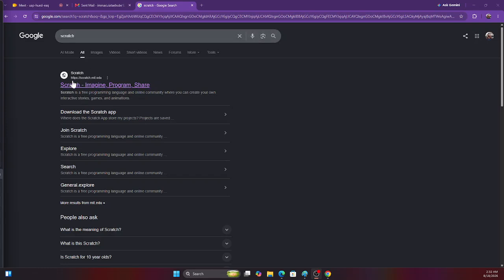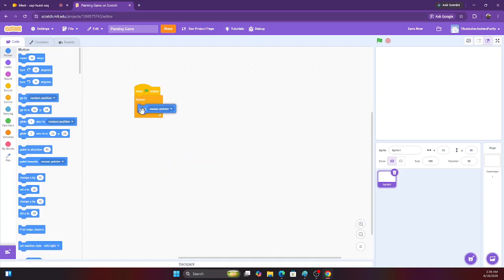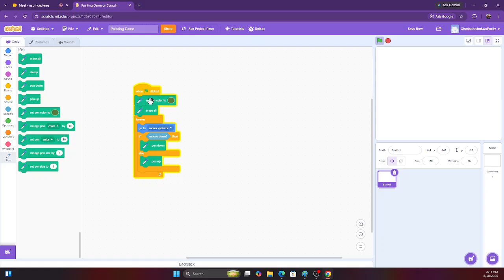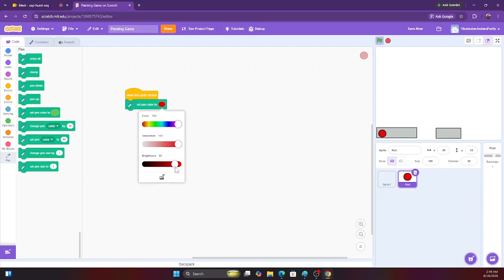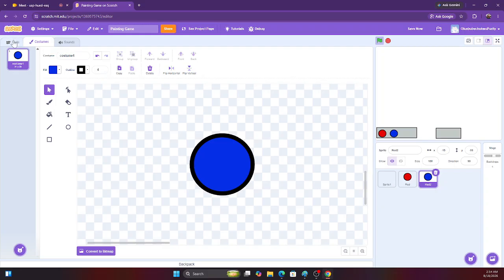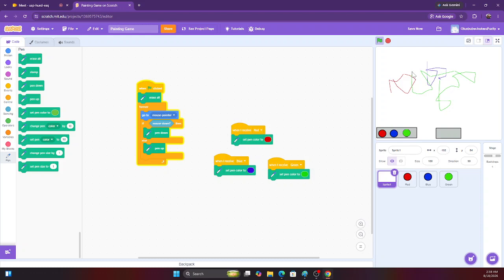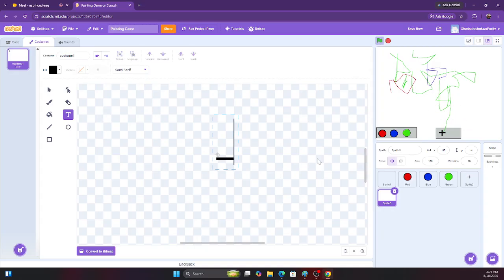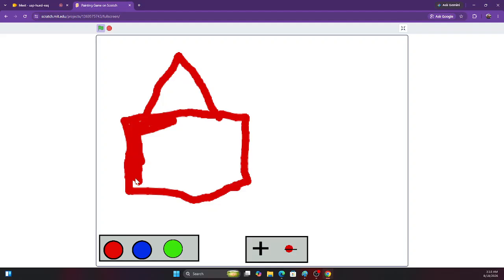How to create your own painting app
Here you will learn to create your own painting app